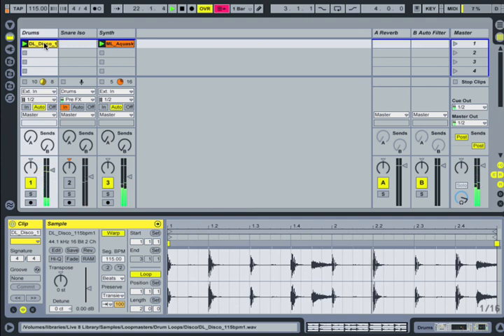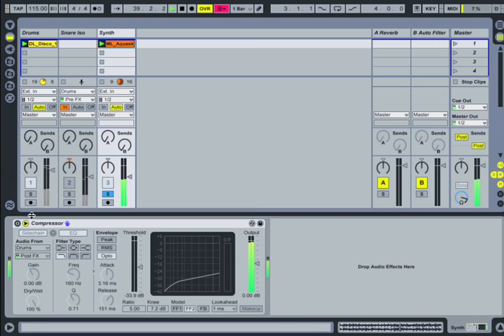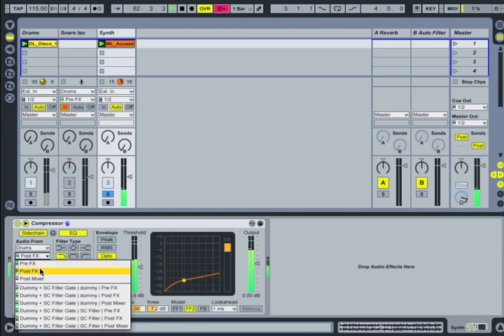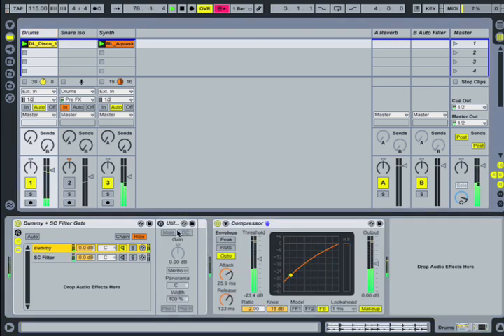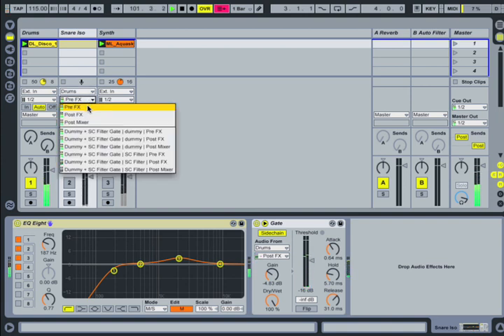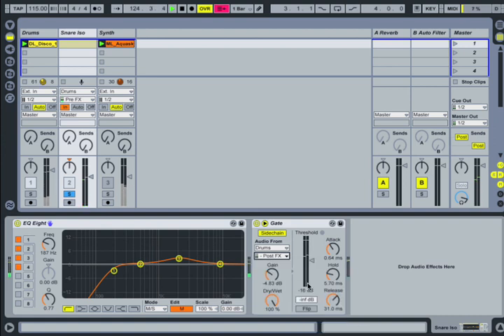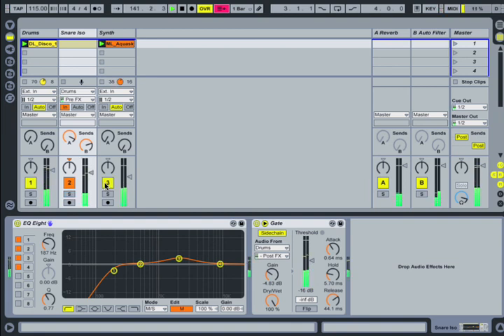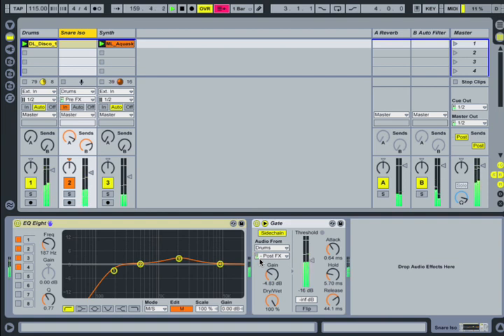Ableton Live 8 - Advanced Sidechain Filter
Learn how to use the sidechain EQ in Live's Compressor device and how to create a sidechain EQ for the Gate device. This is not for beginners. There are other ways to get some of the same results, but this is a good one to start with.